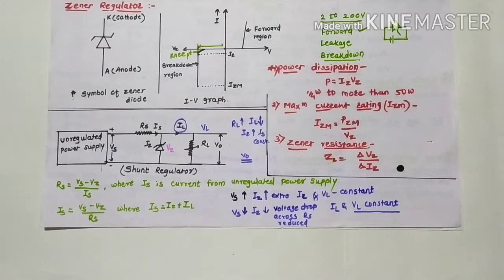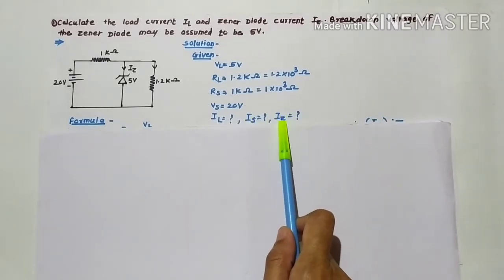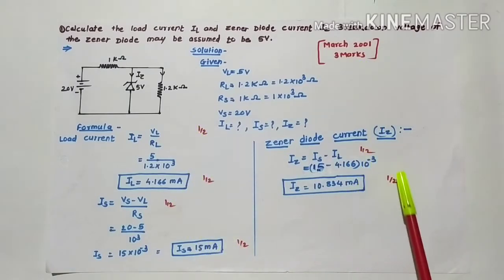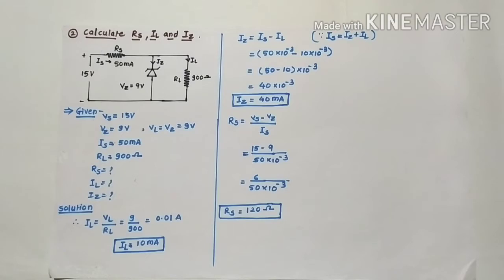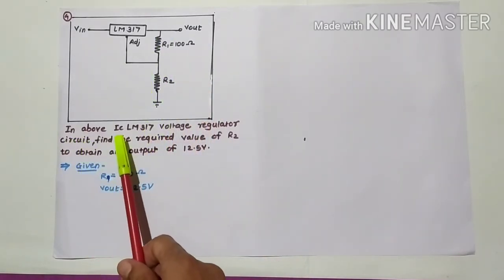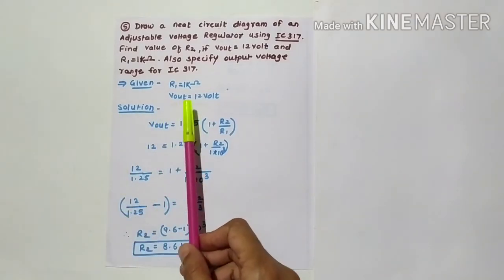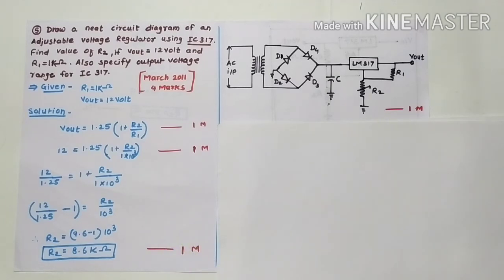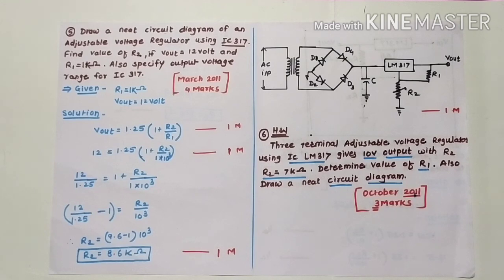problems on Zener voltage regulator &IC LM 317voltage regulator(Part7) DC Power supplies(Session30)